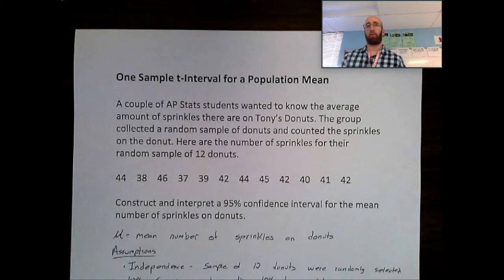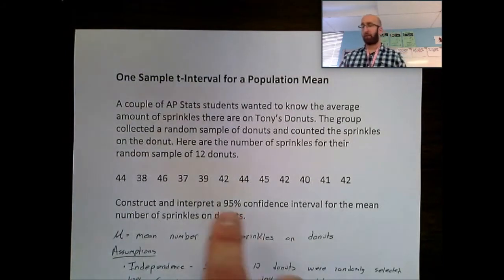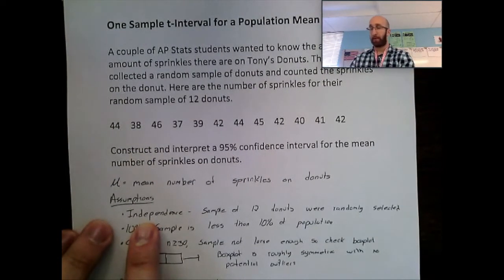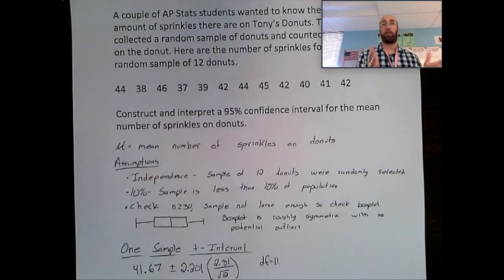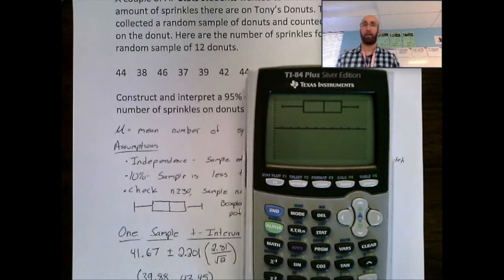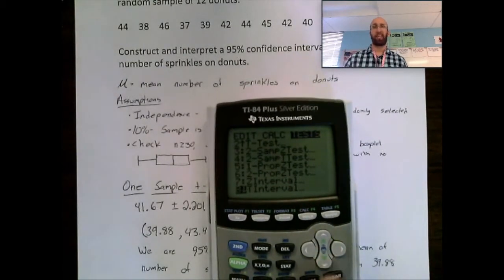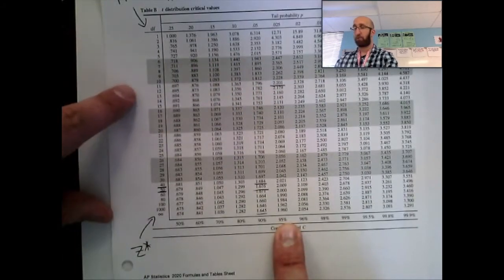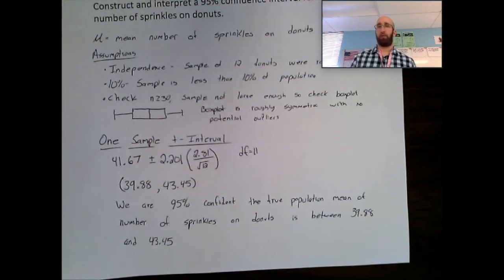One Sample T Interval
In this video we will take a look at a One Sample t Interval!!